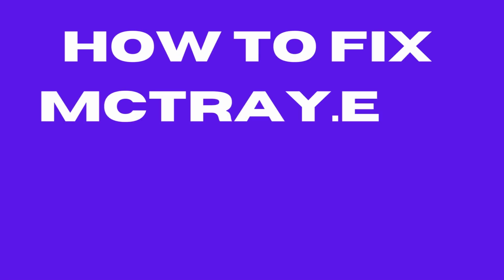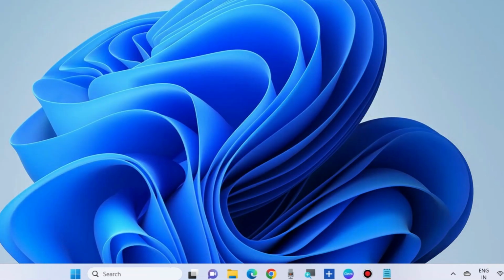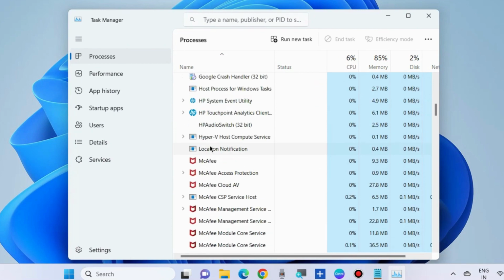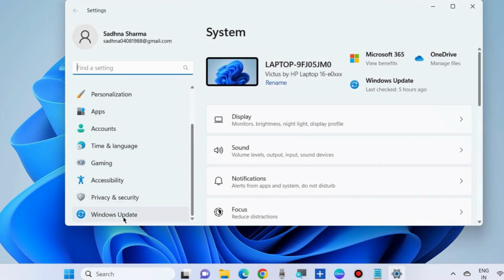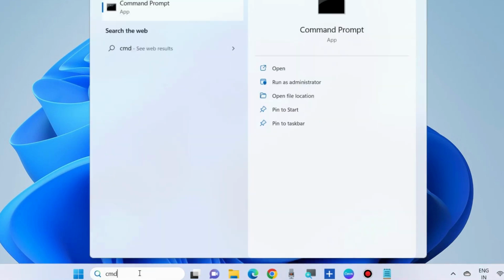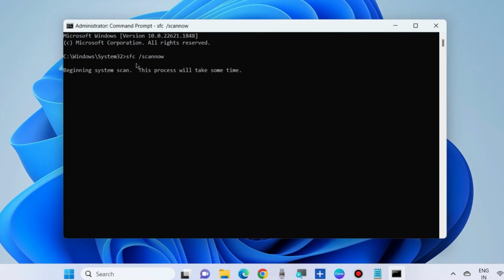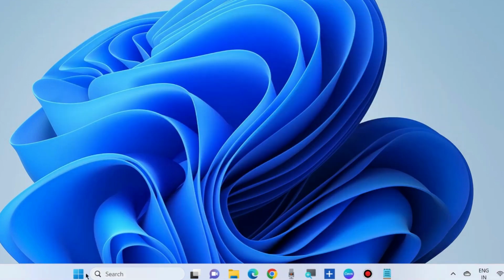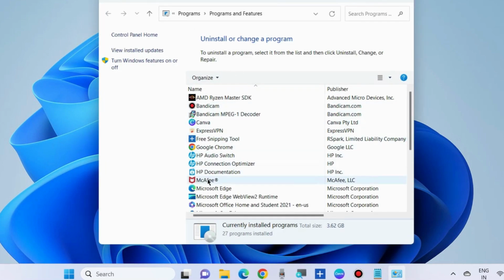Mctray exe McAfee error in Windows 10 / 11 Fixed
How to Fix Mctray exe McAfee error in Windows 11 / 10

Fix error